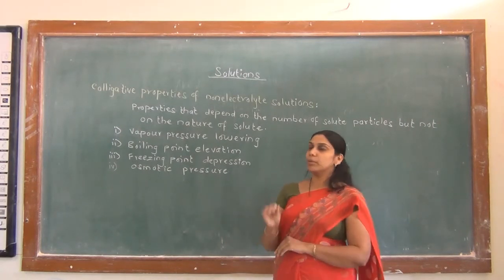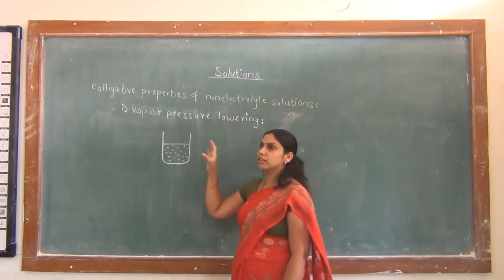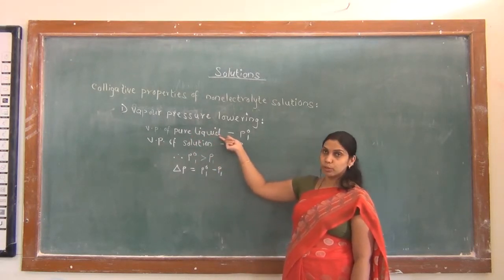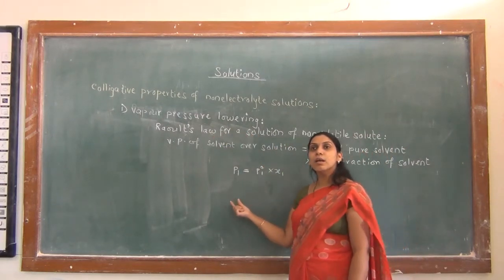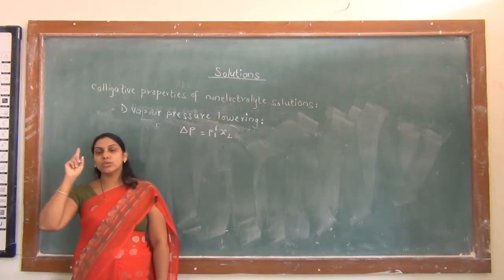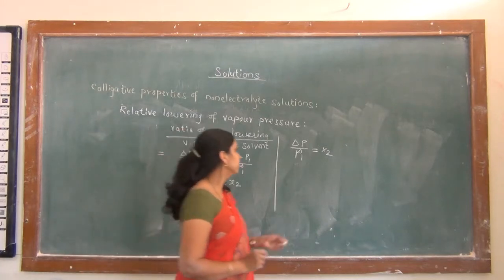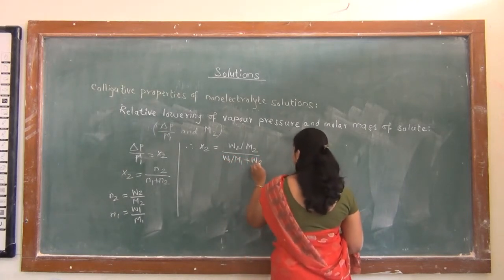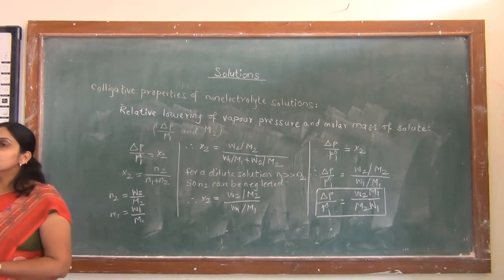Solutions Lecture 4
Miss.Kulkarni A.P. (Jr.Chemistry Department) Yashawantrao Chavan Institute of Science,Satara.